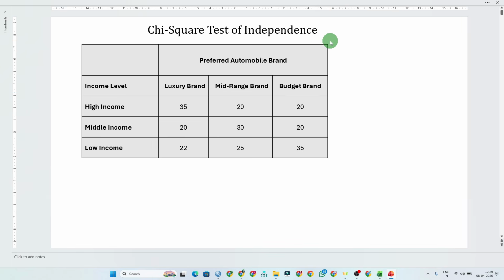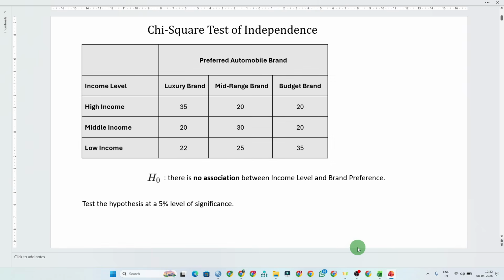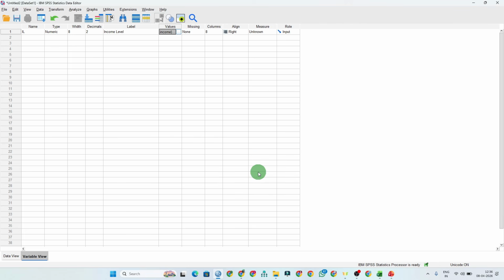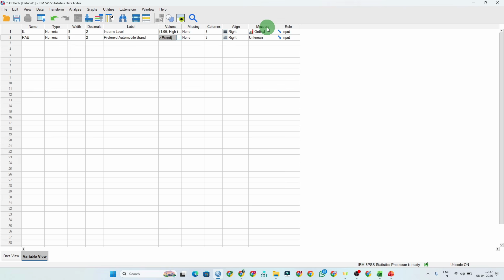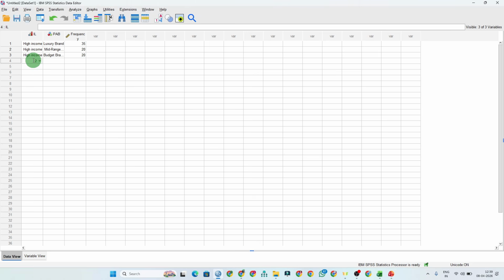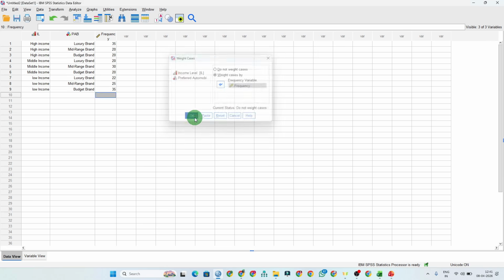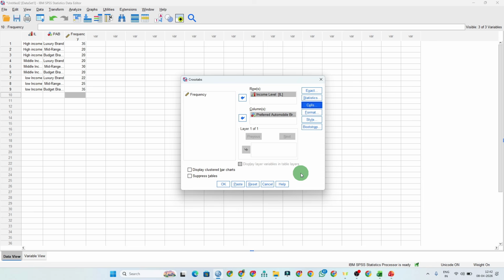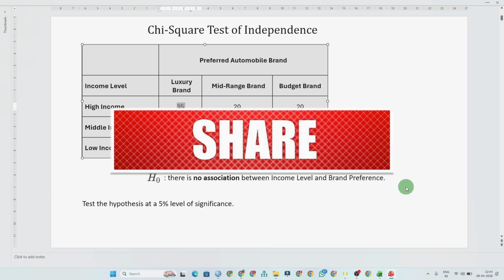Chi-Square Test of Independence in SPSS | Step-by-Step Guide for Beginners! |Dr. Rathnakumar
📊 **Chi-Square Test in SPSS | Step-by-Step Guide for Beginners**

Hello everyone! In this video, we will learn how to perform a **Chi-Square Test of Independence using IBM SPSS** in a simple and practical way.

🎯 **Scenario Covered:**
We analyze a real-world **marketing research problem** to understand whether a consumer’s **Income Level (High, Middle, Low)** is associated with their **Preferred Automobile Brand (Luxury, Mid-Range, Budget)**.

✔ How to frame **Null and Alternative Hypothesis (H₀ & H₁)**
✔ How to enter data in SPSS using the **3-variable method**
✔ The most important step: **Weight Cases in SPSS**
✔ Step-by-step procedure to run **Chi-Square Test (Crosstabs)**
✔ How to interpret **p-value (Significance level)**
✔ Real interpretation of **SPSS output tables**

If the **p-value (Asymptotic Significance)** is less than 0.05 → Reject H₀
👉 This means there is a **significant association between variables**

💡 **Practical Insight from the Example:**

* High-income individuals prefer **Luxury brands**
* Low-income individuals prefer **Budget brands**
  👉 This clearly shows a **relationship between income and brand choice**

🎓 This video is very useful for:

* Research Scholars
* Data Analysis Beginners
* Anyone learning **SPSS & Statistics**

⚠️ **Important Tip:**
Don’t forget the **“Weight Cases” step** — this is the most common mistake students make!

Statistics | SPSS | Data Analysis | Research | Logical Reasoning